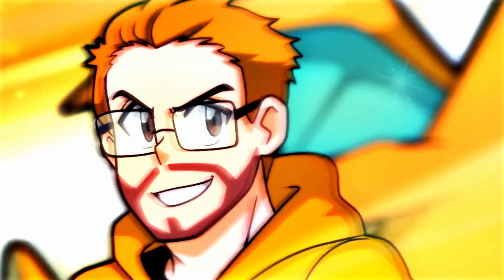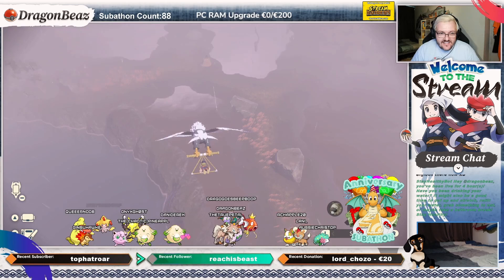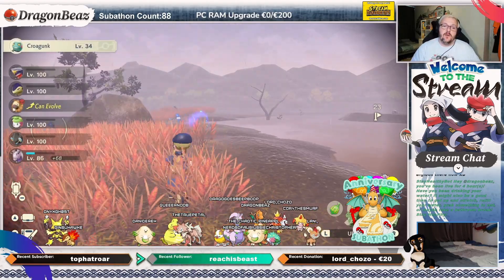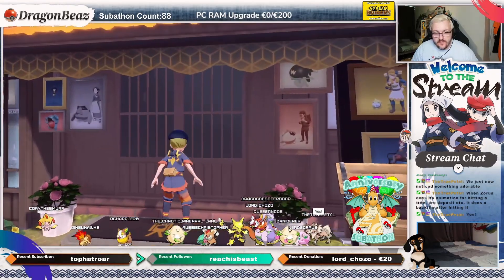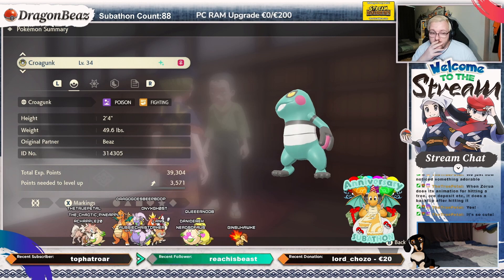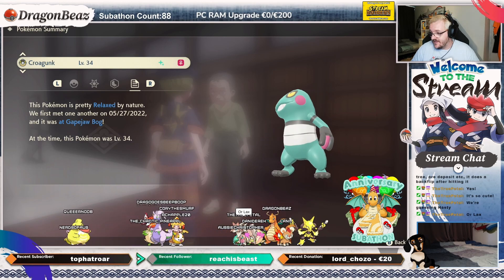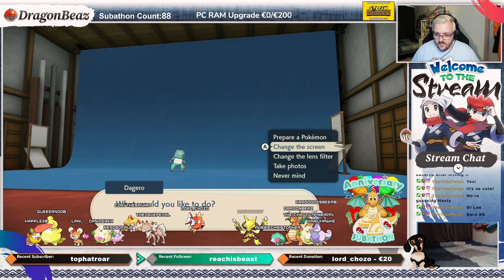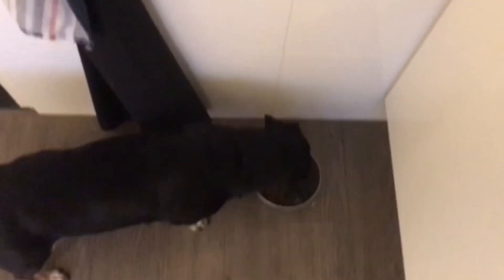Toxic Frog Shines in Mirelands! | Shiny Croagunk Reaction in Pokemon Legends: Arceus (Mass Outbreak)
I was streaming with my good friend NerdsofAus and this awesome shiny appeared during a mass outbreak bringing my Shiny Living Dex up to 180 total. Check it out!
Hi, I am DragonBeaz! A Content Creator from Australia but I live in the Netherlands with my partner, Dani! I do a lot of Pokemon content but a bit of variety on occassion. I stream here on YT and on Twitch! Join the Dragons Den Community today!